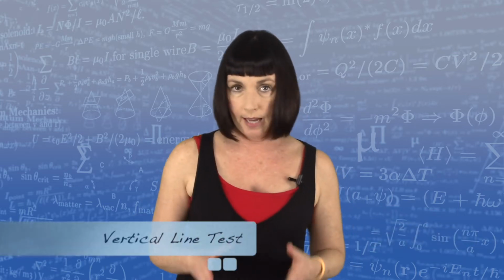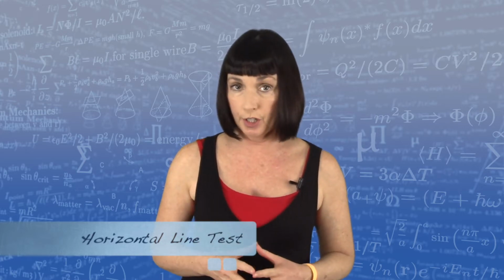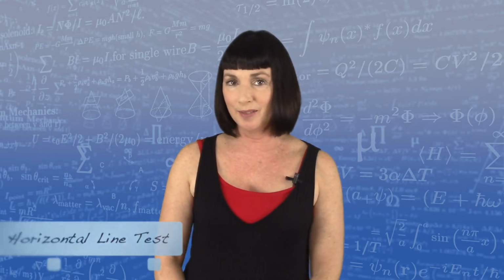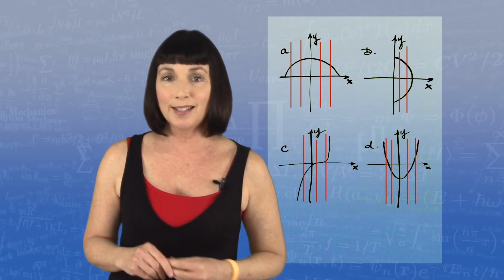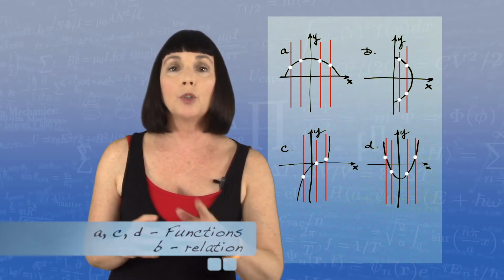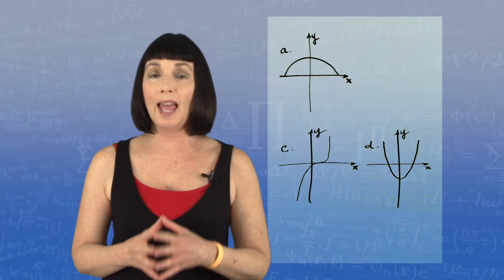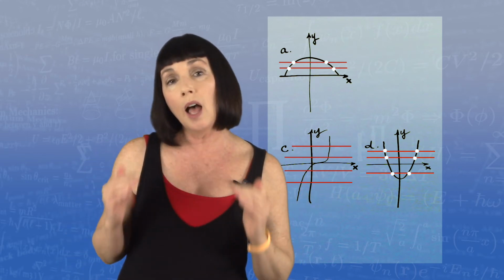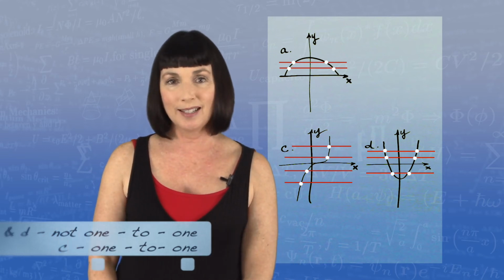Math Bytes w/ Allison: Vertical and Horizontal Line Tests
Learn what the vertical and horizontal line tests are and how to use them. See examples using the vertical line test to determine if a graph is the graph of a function and using the horizontal line test to determine if the graph of a function is a one-to-one function.